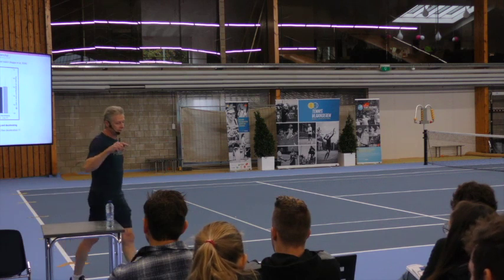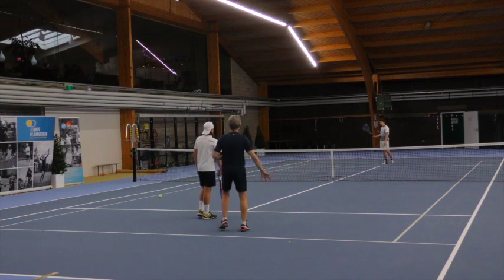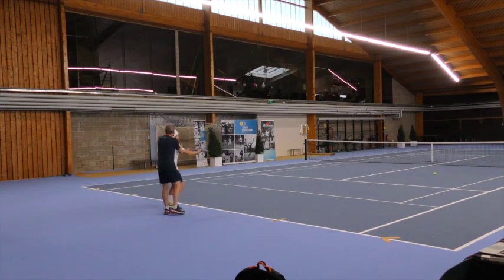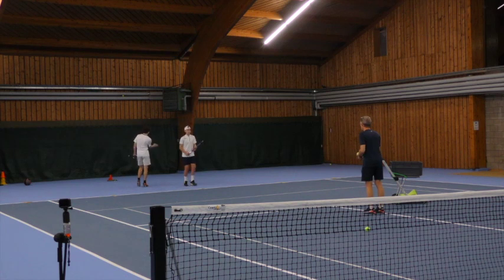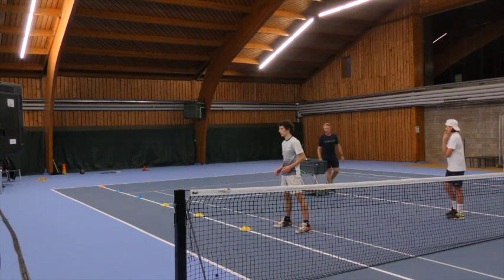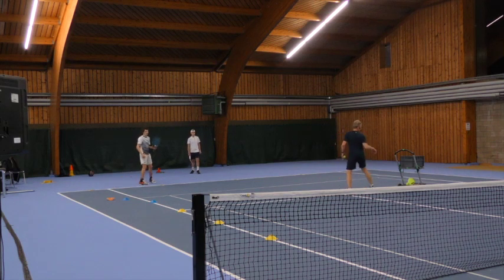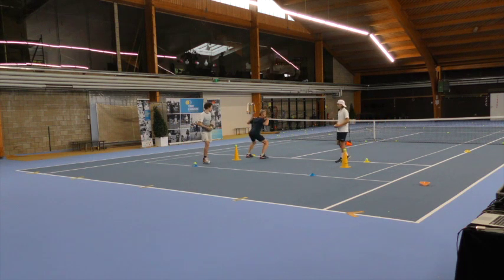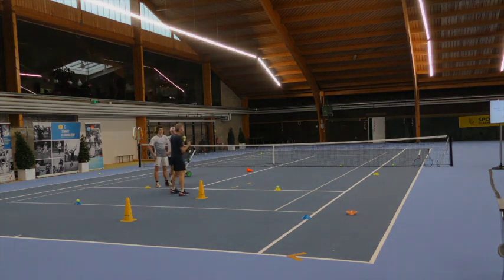Coach+: Develop efficient footwork with young players - Cyriel Genevois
We tonen je een succesvolle sessie van op de de Kaderdagen 2019. Cyriel Genevois is ITF expert tennis & conditie en keynote spreker op verschillende ITF Worldwide Coaches Conferences. In deze sessie zie je de ontwikkeling van basis voetenwerk naar ‘efficiënt’ voetenwerk. De focus in tennis ligt op reactie, vernellen vs afremmen en terug herstellen naar de nieuwe positie.